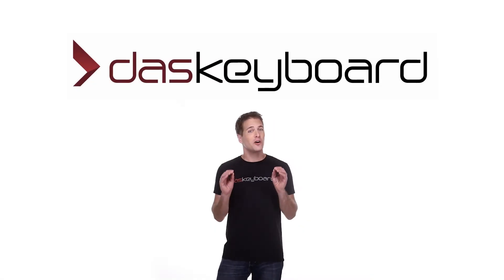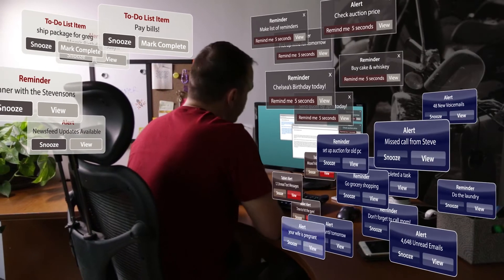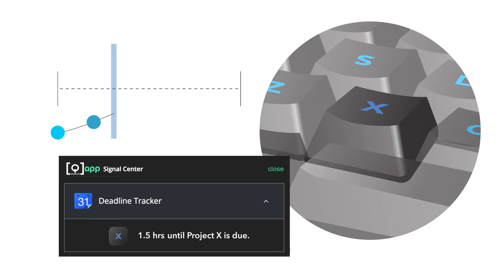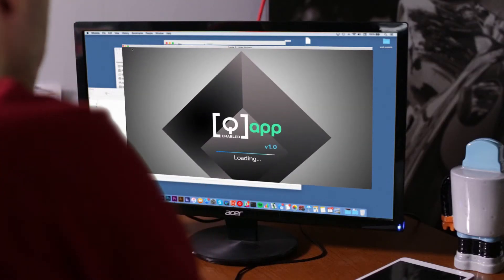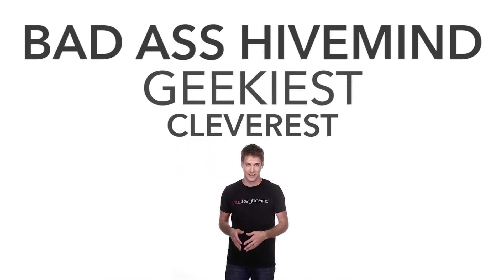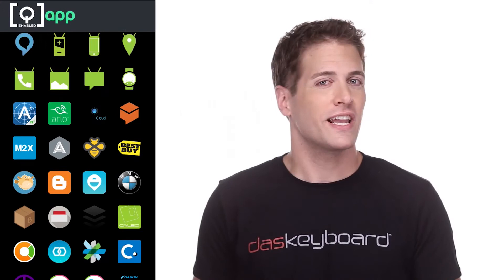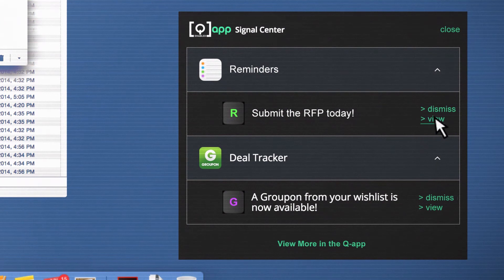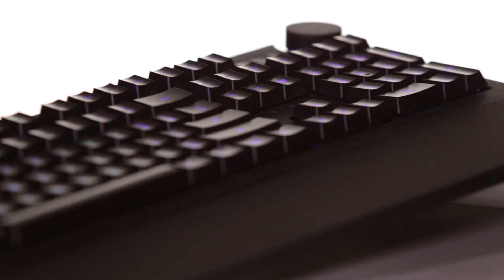Das Keyboard 5Q: The Cloud Connected Keyboard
Das Keyboard 5Q is a cloud-connected, open API RGB mechanical keyboard that allows each key to be color-controlled over the Internet.

It will revolutionize the way we use keyboards.